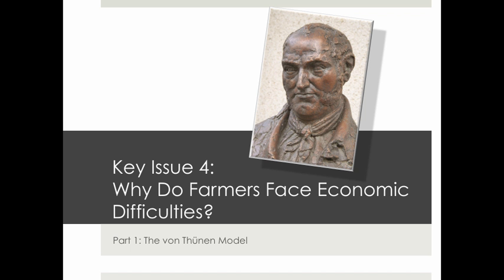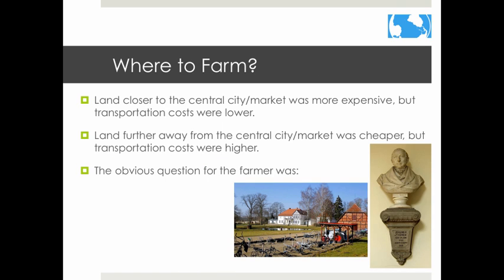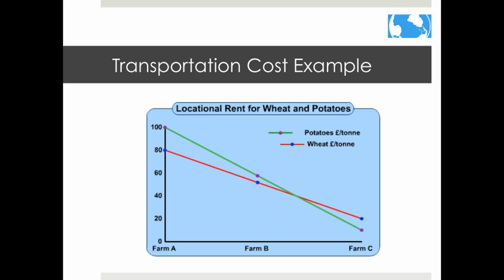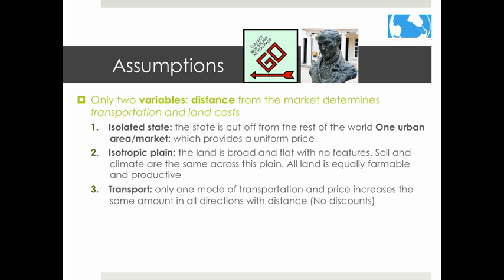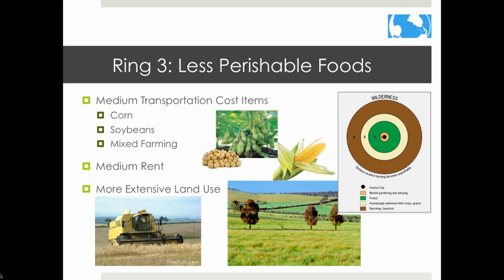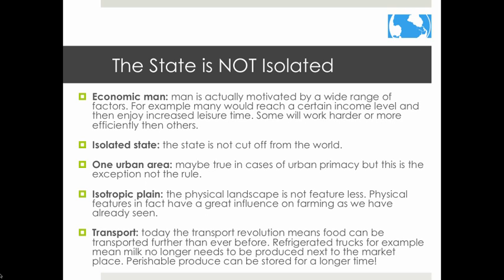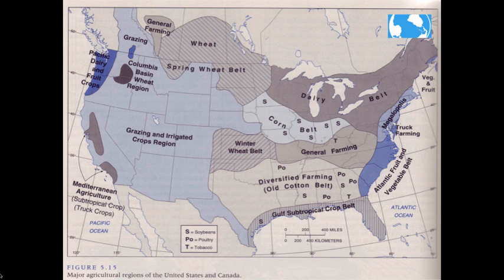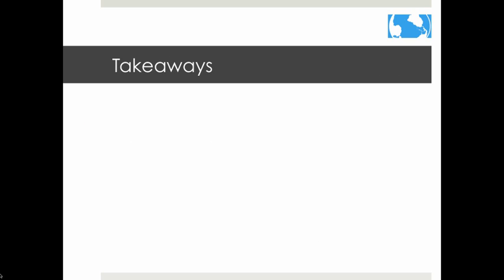Unit 5 KI 4.1 The von Thunen Model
von Thunen Model Lecture. Song Credit: Dropkick Murphy's "I'm Shipping Up to Boston" (Half of the model is about shipping of course!)